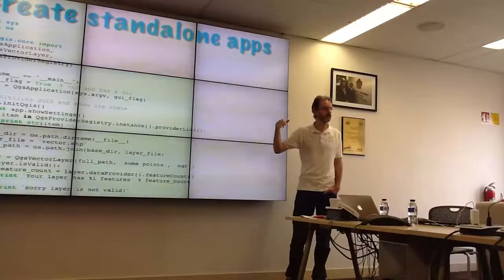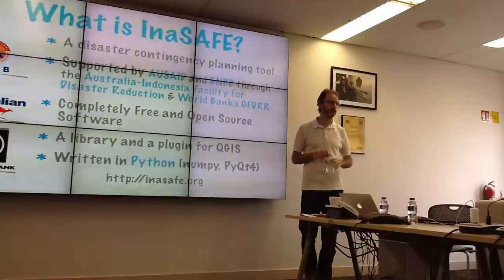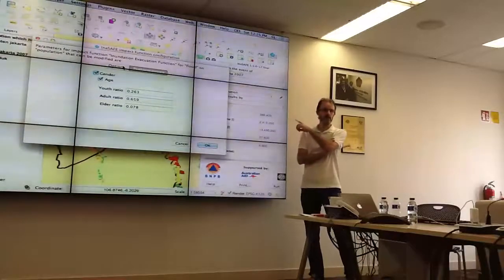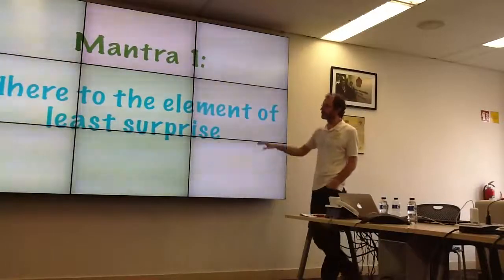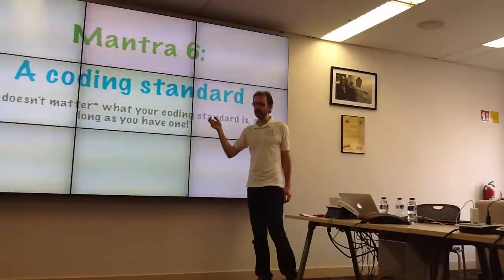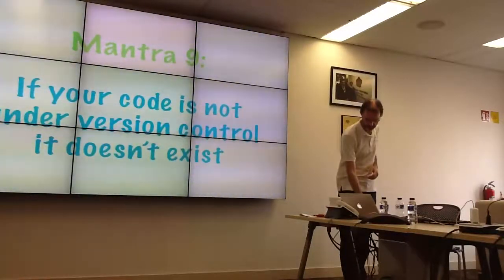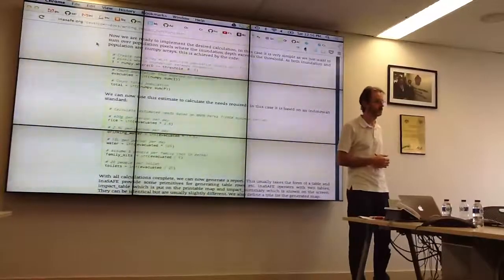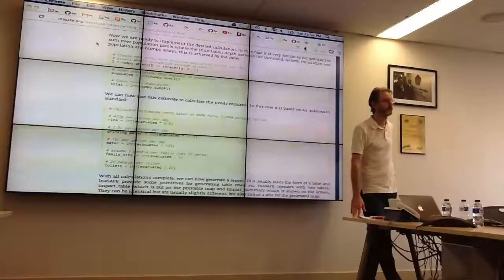QGIS and It's Python Bindings by Tim Sutton (2/2)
ID Python Meetup June 2013